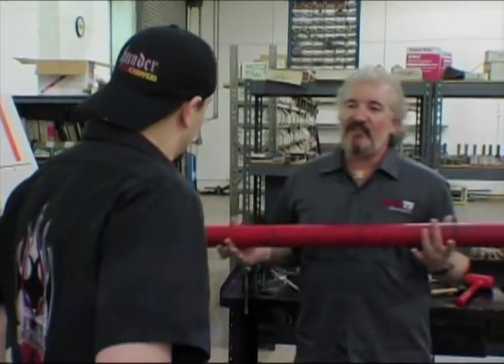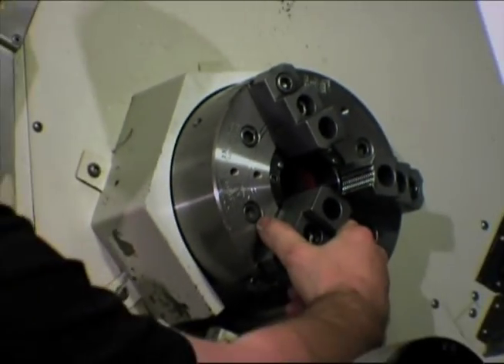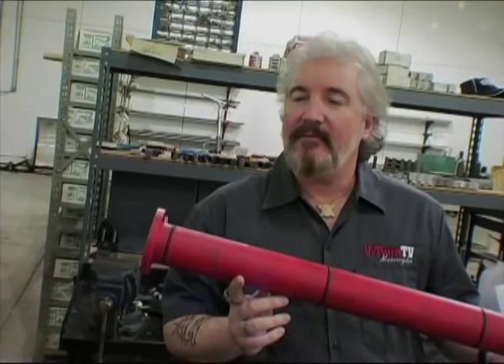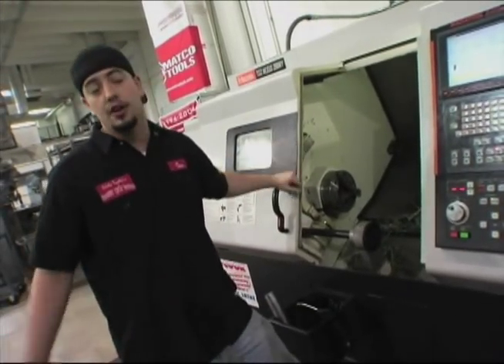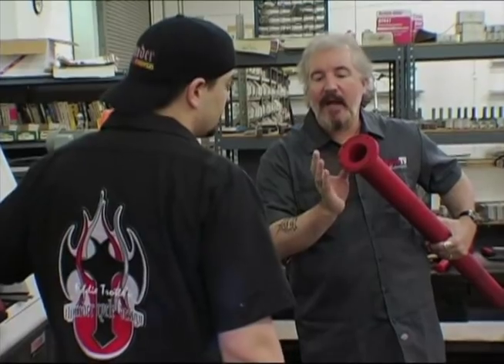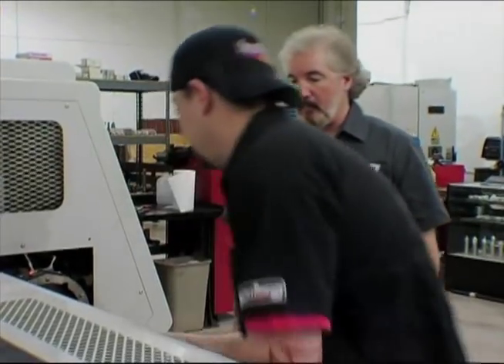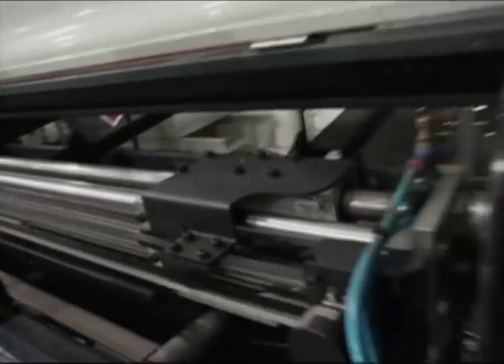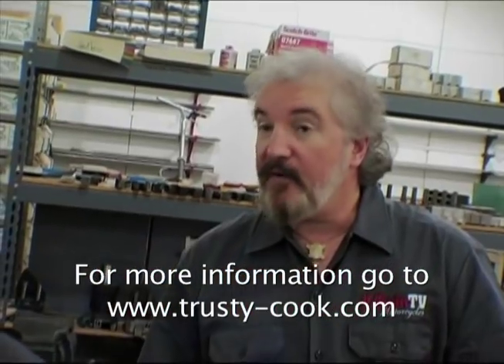TRUSTY-COOK Patented Polyurethane CNC Spindle Liners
HAVE YOU EVER TURNED MACHINING JOBS OF IRREGULARLY SHAPED EXTRUSIONS AWAY BECAUSE YOU CAN'T BARFEED THEM ON YOUR CNC LATHES?

Trusty-Cook.s patented ability to cast virtulally any shape in its Polyurethane CNC Spindle Liners brings exciting new technology to the metal turning industry!  You can now gain an edge on your competitors, by squeezing even more performance, productivity and $$$ out of your  CNC Machine Tools.

or view Production Machining's article on our unique ability to make liners for irregularly shaped bar stock

Trusty-Cook, Inc. has combined urethane manufacturing technology with years of leadership in the industry to offer consumers a full line of urethane tools and industrial products.